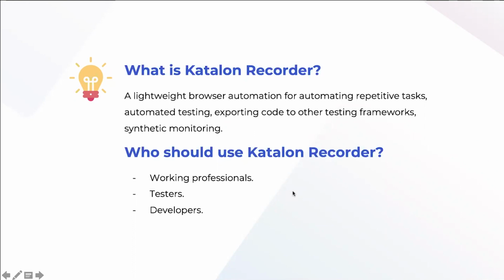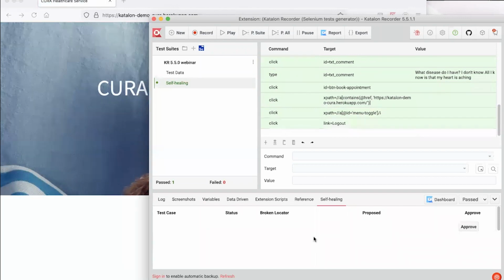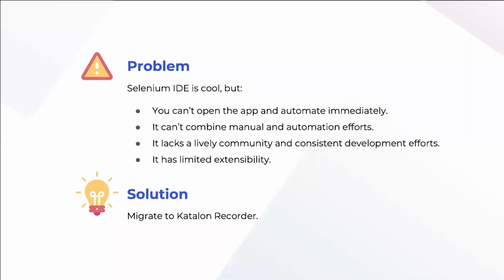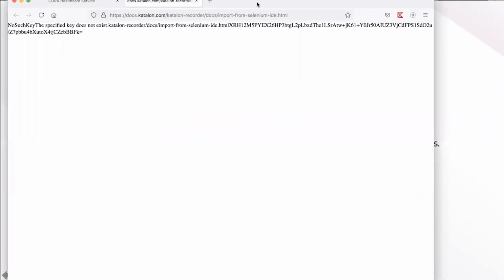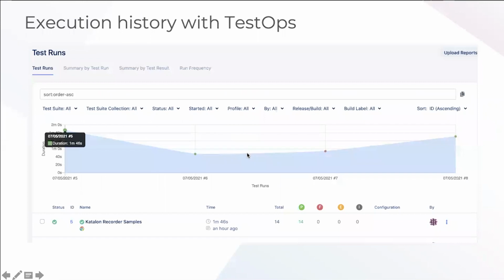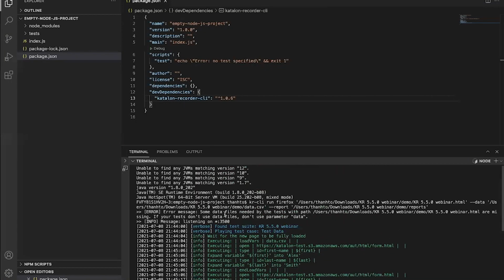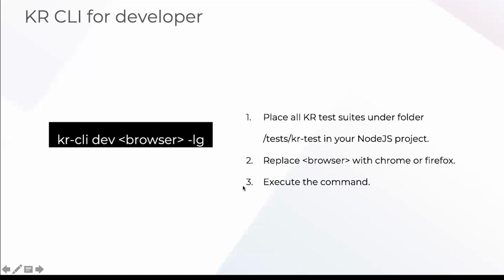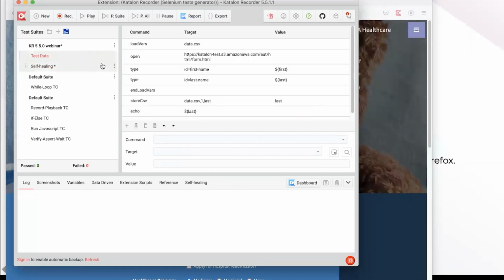[Webinar] Katalon Recorder 5.5.0 – Powering your web automation with rhythm and speed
In response to your demand for the faster pace of testing and development, we’ve released Katalon Recorder 5.5 with comprehensive features and improvements.

Watch the recording of our latest Katalon Recorder 5.5 – Powering your web automation with rhythm and speed webinar to leverage Katalon Recorder’s newest features into your testing process.

Some highlights that will be included in this webinar:

- Self-Healing: troubleshooting failed tests and reduce maintenance
- Command-Line Runner: increasing the pace of test automation
- Selenium IDE Migration: improving your test automation experience with minimal effort
- Katalon TestOps Integration: making your reports actionable and insightful for all of your testing activities

Available on:   Chrome   |   Firefox   |   MS Edge